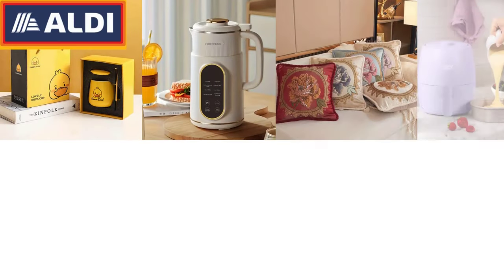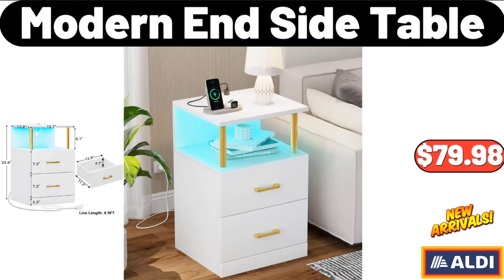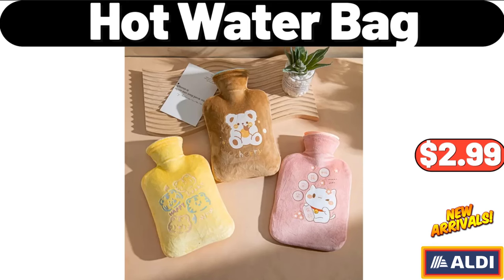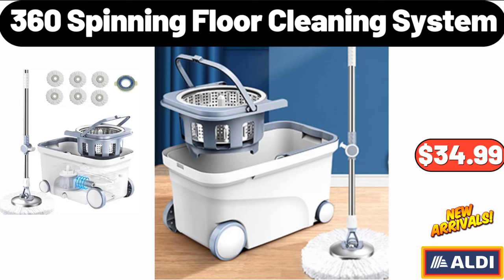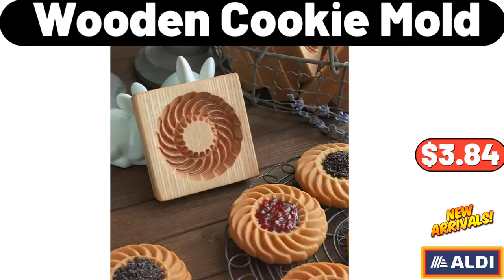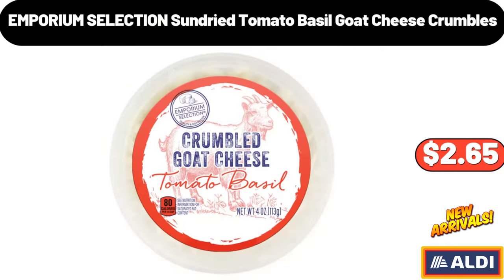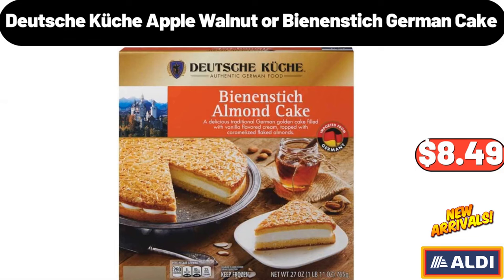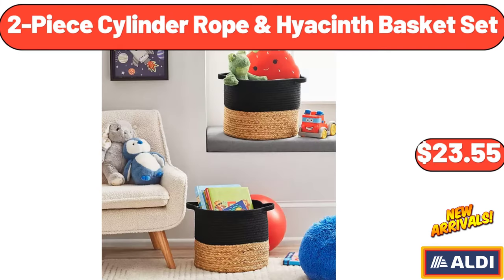✨ALDI✨What’s NEW!! || New arrivals at ALDI! - Save Money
Hello everyone, let's take a look together at the discounted products at aldı market, Food Sealer Machine, $26.00.
SIMPLY NATURE, Organic Whole Milk Plain Yogurt, 32 oz, $4.19.
Rioicc Blood, Pressure Monitor, $16.99.
3 piece Kitchen Glass Jars, With Acacia Airtight Lid, $13.99.
Over the Door Mirror, $15.20.
Hair Dryer Holder, $11.98.
Women's Heavyweight, Long-Sleeve Hooded Puffer Coat, $31.99.
3 Pack Glass, Jars with Airtight Lid, $12.99.
Electric Salt and Pepper Grinder Set, $25.99.
Enamel Jar With Lid, $12.99.
Home Decoration, Retro Ceramic Vase, $44.98.
Modern Simple, Style Restaurant Light, $30.98.
Flared Brim Stoneware, Serving Bowl, $12.99.
Desktop Plastic, Stationery Storage Box, $4.99.
Folding Shopping Cart, $24.99.
2 Layers Large, Storage Basket, $18.47.
4pcs Sauce Dipping Bowls, With Bamboo Tray, $11.99.
USB Rechargeable, Fabric Hair Remover, $6.99.
Simply Nature, Organic Salsa, $2.65.
12pcs Thickened Plastic, Shoe Box, $31.89.
Bamboo Pizza Plate, $8.99.
Glass Bowl Set of 6, $11.99.
4 pieces Plastic, Storage Baskets, $21.99.
Metal Lazy Susan, Turntable for Cabinet Table, $16.99.
Plastic Toy Cart, $29.99.
Cartoon Bear Print, Pajama Set, $14.48.
Noodle Bowl With Lid, $12.99.
7 pcs Nonstick Ceramic, Coated Aluminum Cookware Set, $64.99.
Body Pillow for Adults, for Bed, $18.99.
Stainless Steel, Electric Kettle, $27.64.
3 pieces Porcelain, Storage Jar, $26.99.
Wooden Cookie Mold, $3.84.
Modern Ceramic Vase, $21.49.
Steak Cutting Board, $19.95.
Enamel Colored, Coffee Storage Jar, $18.98.
Glass Vacuum Insulated Pump Pot, 2 Quart, $34.99.
Electric Oven, $74.99.
18 inch Firewood Rack, $29.99.
DOVE Original, Moisturizing Beauty Bar Soap, $4.39.
Snack Tray, $18.99.
2 Pack, Luxury Bath Sheet Towels, $19.99.
Stainless Steel Soup Casserole, $32.99.
3pcs Hand Woven, Flower Basket, $29.99.
Solid Button Down, Cable Knit Cardigan, $24.99.
BETTY CROCKER, Gingerbread Cookie Mix, $2.72.
Knife Sets for Kitchen, with Block and 6 PCS Kitchen Utensils Set, $32.99.
Nonstick Stockpot with Lid, $19.95.
Countertop Multifunctional, Knife Rack, $9.95.
Water Pitcher with Lid, $11.99.
12 Piece, Stoneware Dinnerware Set, $32.99.
Winter Pine Candle, $4.99.
White Garbage Can, $9.95.
2-In-1 Hand Lemon Citrus, Juicer Machines, $4.99.
Smokeless Indoor, Coated Griddle Pan, $16.99.
Appleton Farms, Spiral-Sliced Half Ham, $1.99.
Round Metal, Tea Canister with Lids, $4.99.
Blue Talavera Salad Plates Set of 4, $11.99.
4 pieces, Glass Bakeware Set, $15.99.
Kitchen Storage Hook, $8.99.
Industrial Ladder Shelf, $64.99.
Earthly Grains Long, Grain White Rice, $2.55.
Bathroom Tissue Storage Box, $12.76.
2 Tier Makeup Organizer, & Storage, $17.99.
Hand Push Sweeping, And Mopping Machine, $12.99.
3 Compartments Pad Storage, $5.99.
ALDI Holiday Sweater, $12.99.
Kirkwood, Whole Duck with Orange Sauce, $3.69.
Weaver Basket Organizer, $12.99.
6-Layer, Shoe Storage Box, $75.99.
Egg Rack, $3.99.
Hot Water Bag, With Soft Cover, $4.99.
Moving Sand Art, Picture With LED Light, $10.95.
SPECIALLY SELECTED, Tortilla Top Crusted Flounder, 12.5 oz, $6.99.
Onion, Potato And Garlic Storage Box, $32.99.
Large Clothes Storage Box, $10.98.
Double Wall Glass Coffee Mugs, $3.99.
Reversible Microfiber, Down Alternative Comforter Set, $26.00.
32-Piece Ceramic Porcelain, Dinnerware Set, $118.99.
Womens Winter, Solid Ribbed Knit Cuff Beanie, $6.99.
Microsoft Xbox Series S, $279.99.
Upholstered Bench for Bedroom, $89.99.
Baker's Corner, Semi-Sweet or Dark Chocolate Morsels, $1.99.
4 Tier Shoe Rack, $19.99.
12 pieces Christmas Dinnerware Set, $59.99.
Huntington Home, Twin or Full Flannel Sheet Set, $14.99.
Reusable Leak-proof Food Storage, 5 Pack, $9.99.
Juicer Machines, $42.99.
Hamilton Beach Toaster Oven, $26.99.
Large Natural Water, Hyacinth Boat Basket, $14.99.
Small Snack Bowls Set of 6, $15.99.
Modern Black Framed Round Vanity, Mirror Home Décor, $25.98.